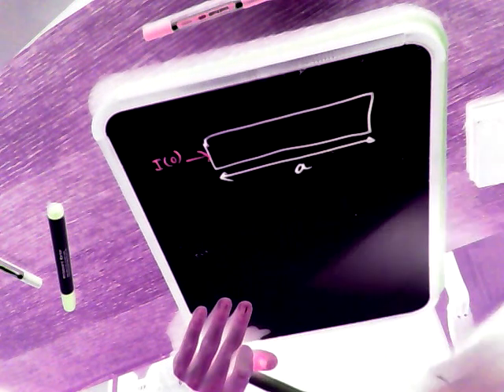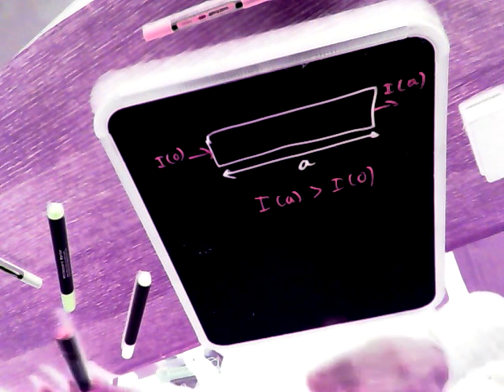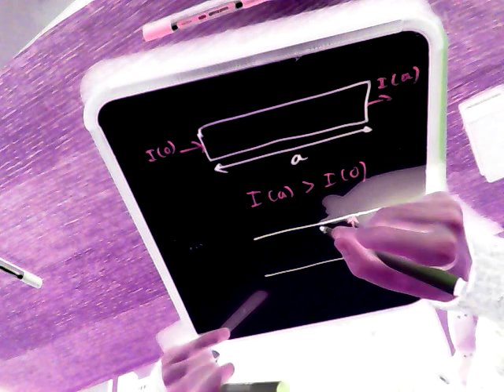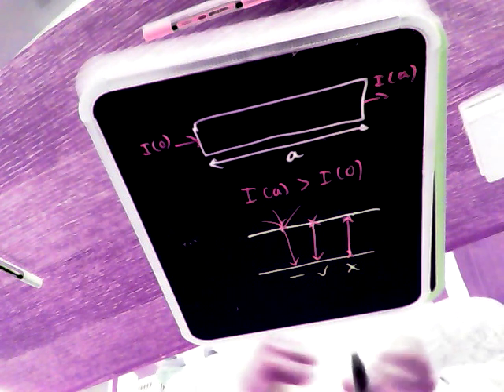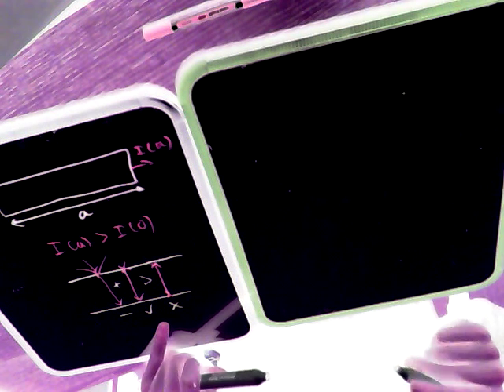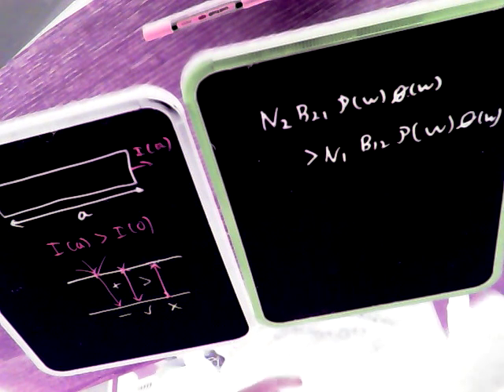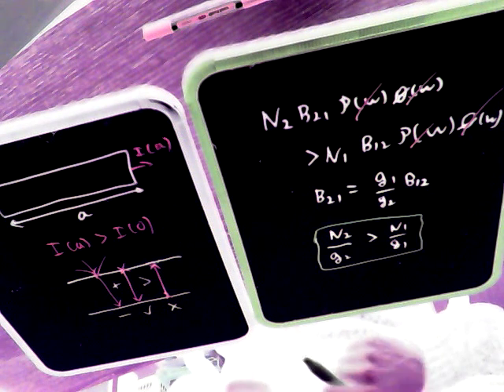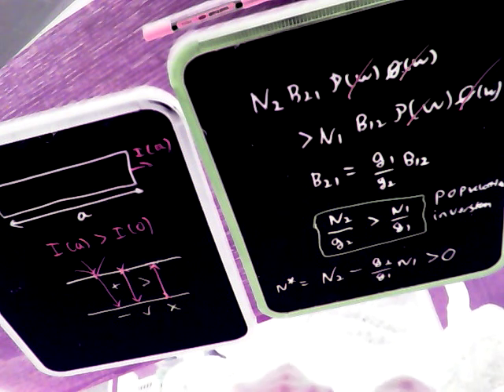Lasers 2: The conditions for a laser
An overview of the conditions necessary for a laser - population inversion and population inversion density.